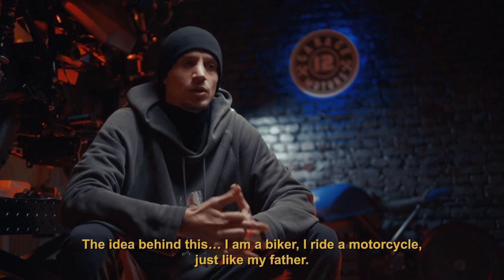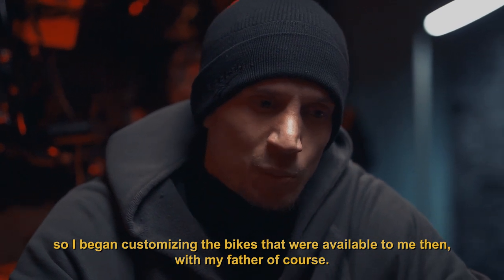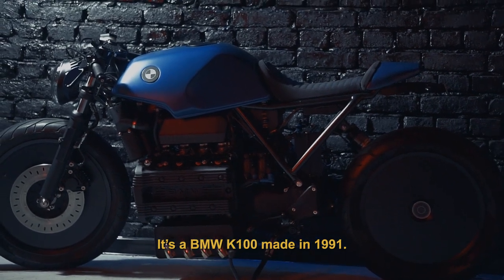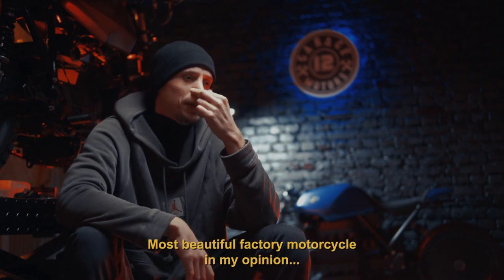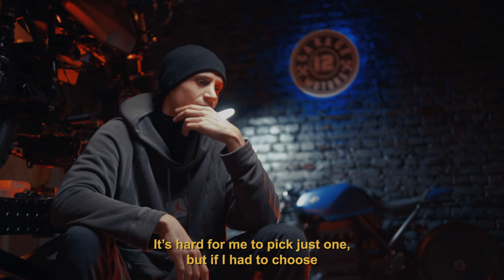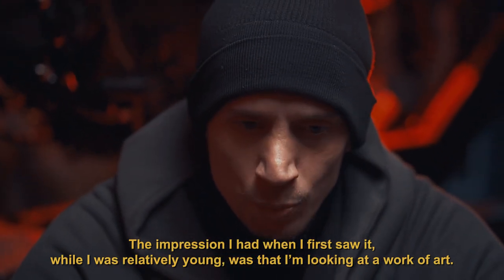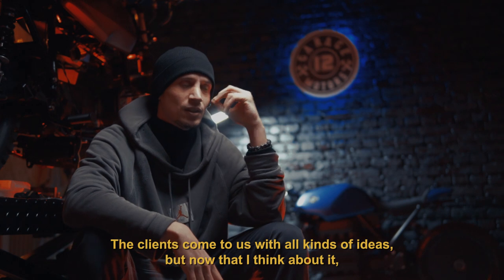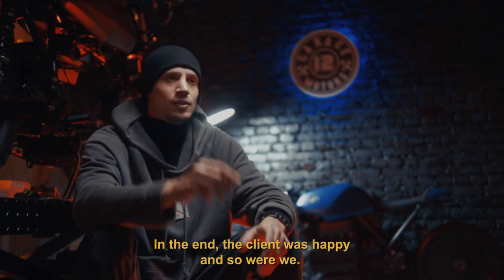GARAGE 12 STORY OF US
This is our story. About beginning,plans,personal opinion and much more speaks our CEO Prstojevic Stefan.
Thanks to Nova.rs and Tina Vujanovic for opportunity to tell our tale.
Special thanks to Stavro for production.
Grate job brother!